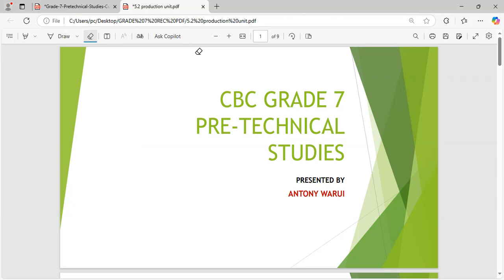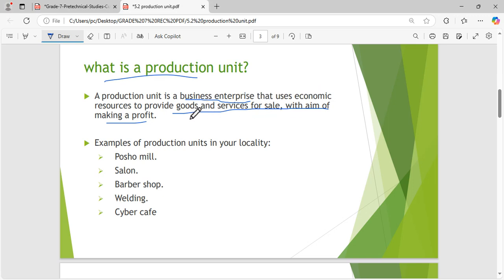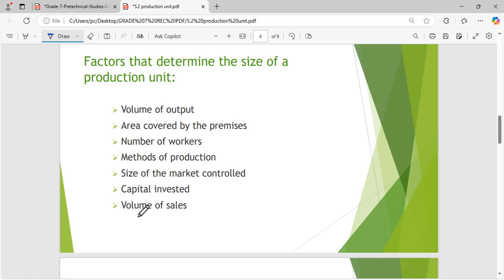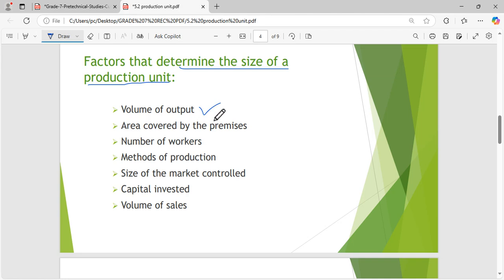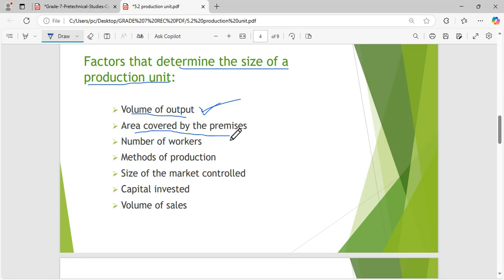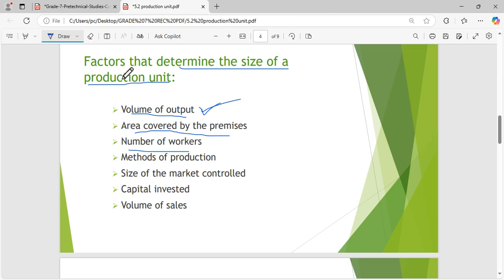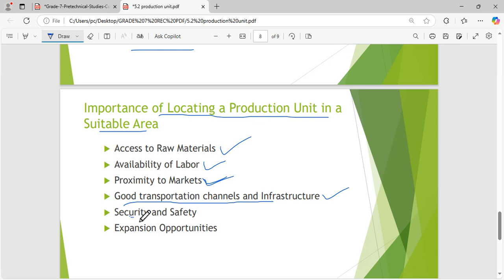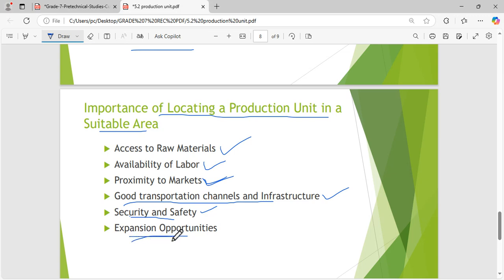lesson 13 (PRODUCTION UNIT): RATIONALIZED GRADE 7 PRE-TECHNICAL STUDIES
This lesson covers production unit concepts.